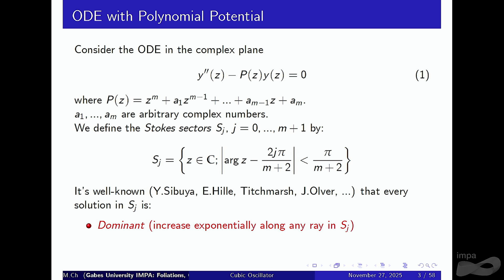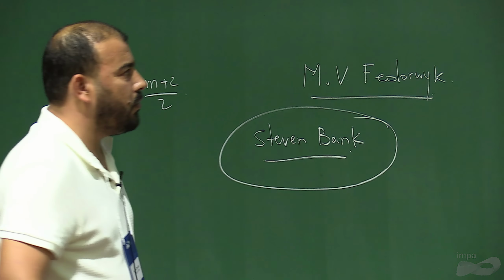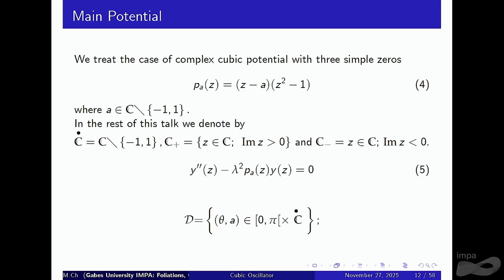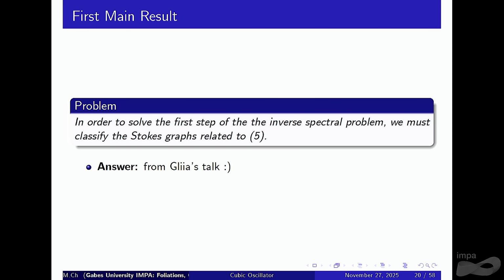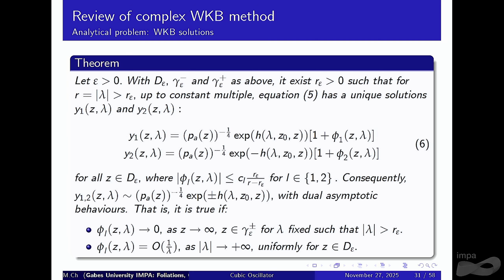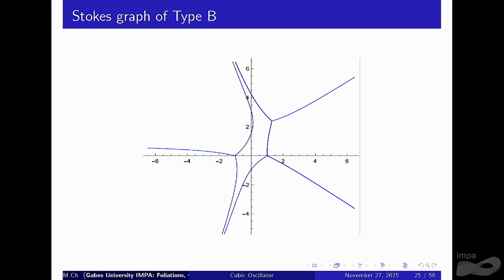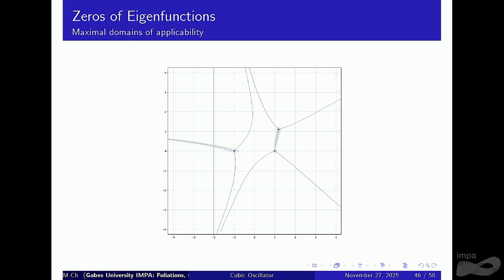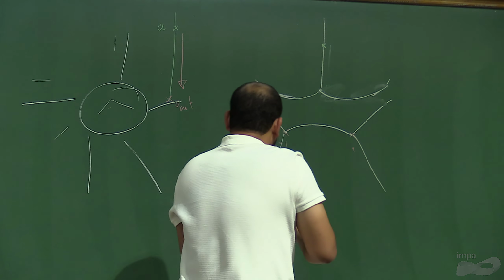Foliations, Complex Geometry, and Painlevé Equations - ST - Mondher Chouikhi (Université De Gabès)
Speaker: Mondher Chouikhi (Université De Gabès) - Cubic Oscillator: Geometric Approach and Zeros of Eigenfunctions